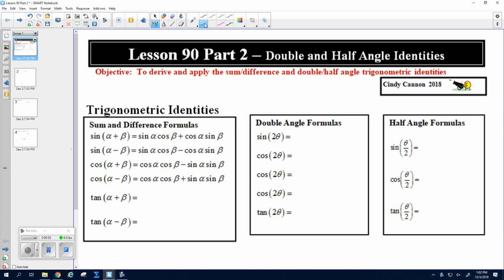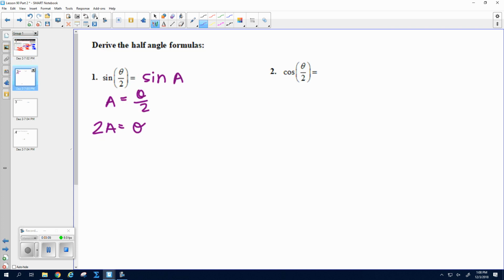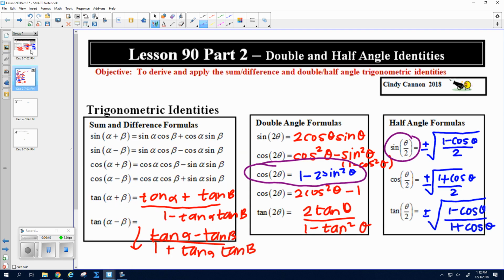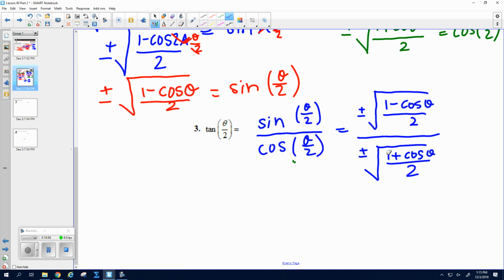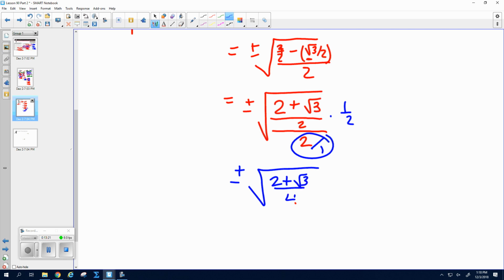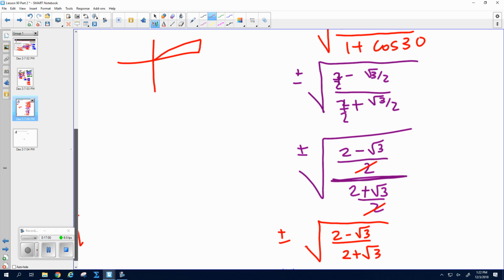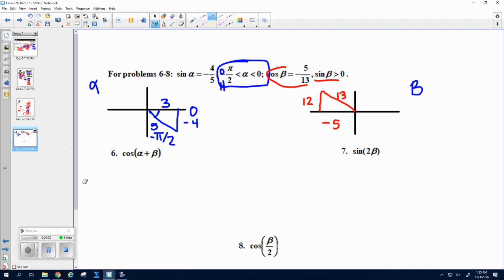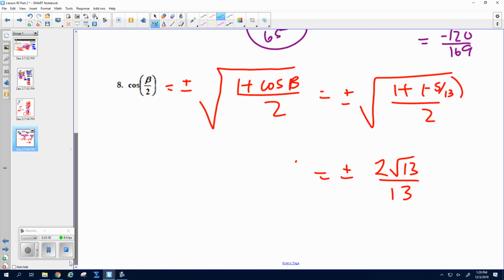Saxon Algebra 3 - Advanced Math - Lesson 90 day 2